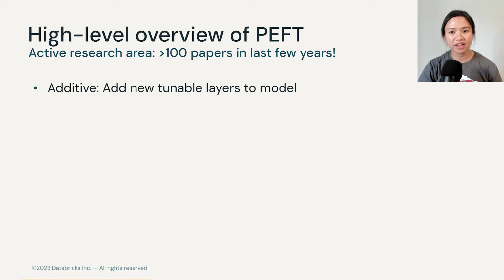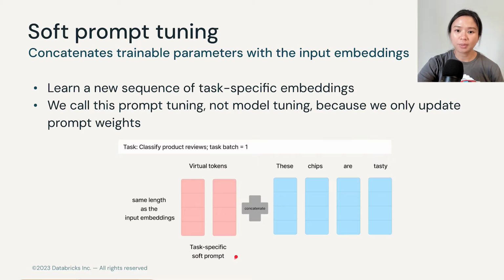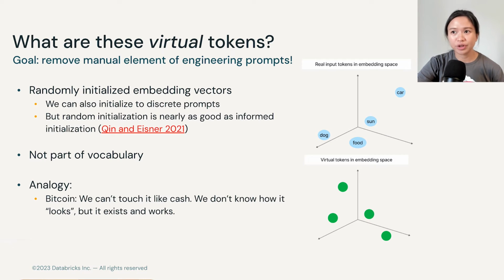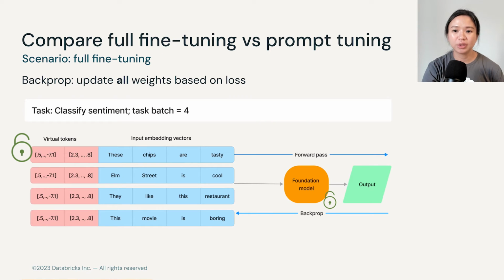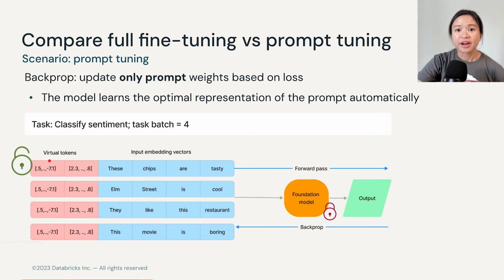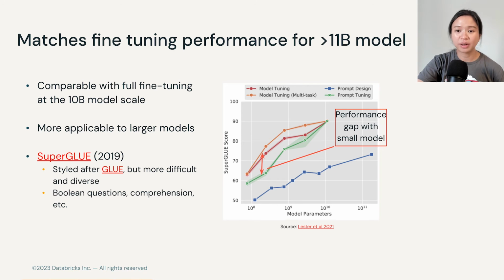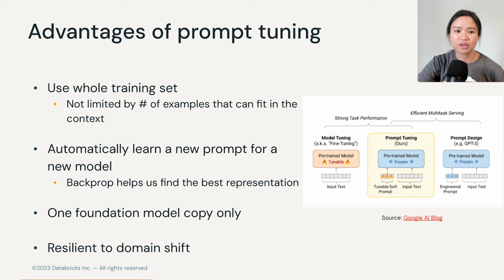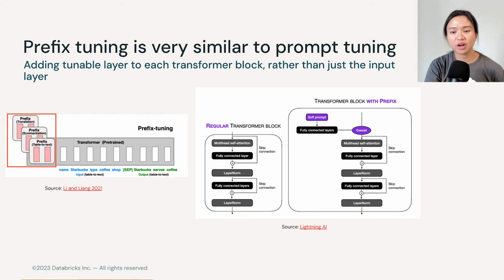LLM2 Module 2 - Efficient Fine-Tuning | 2.3 PEFT and Soft Prompt